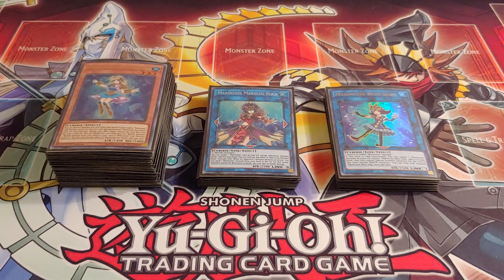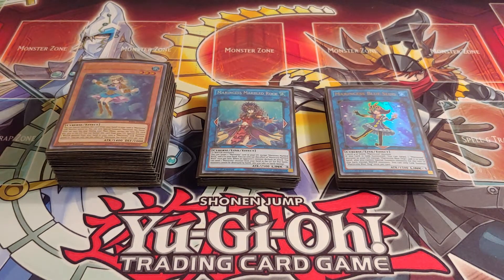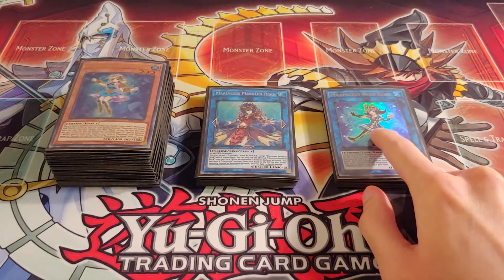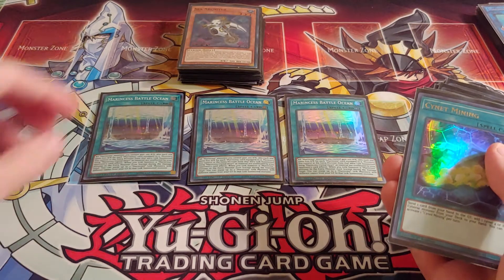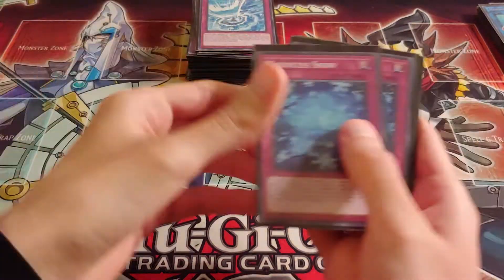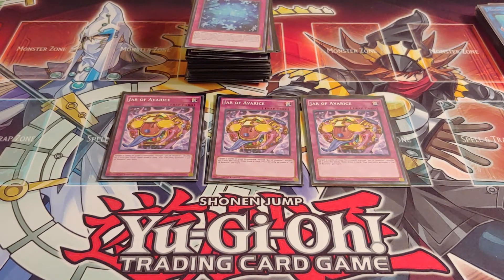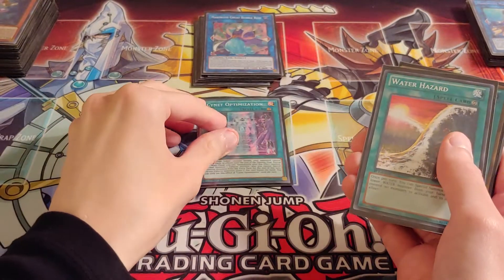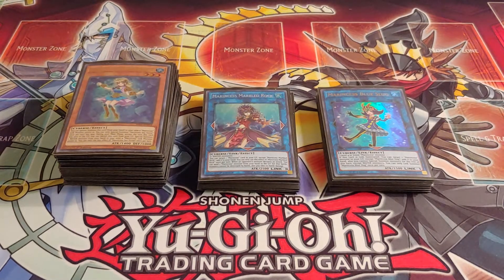Yu-Gi-Oh! Marincess Deck Profile August 2020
This is my Marincess deck.